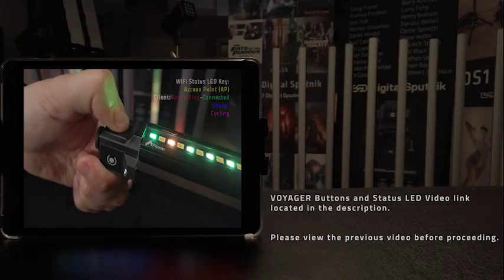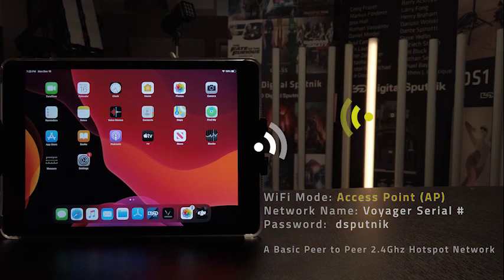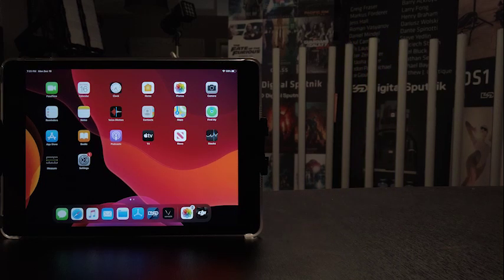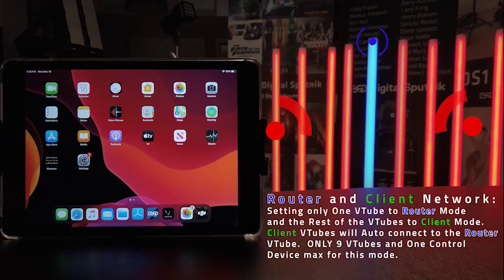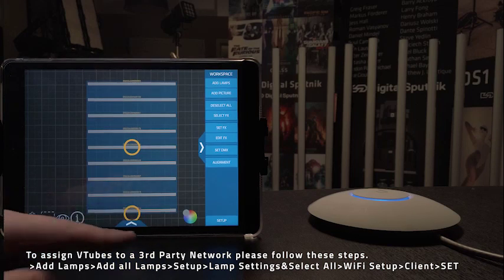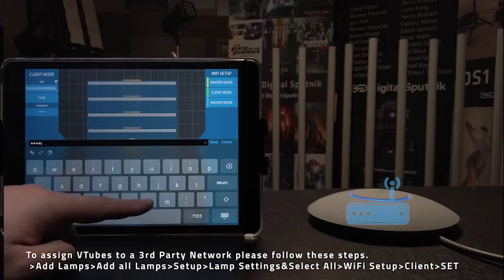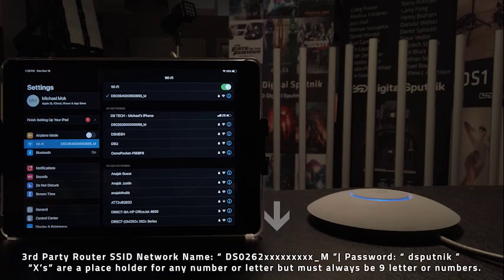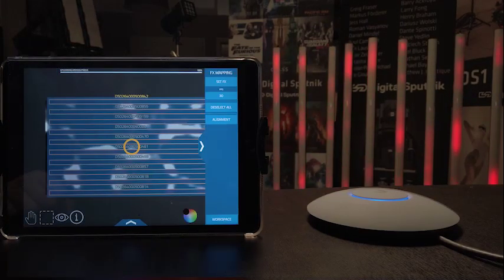Voyager network setup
In this video Michael will show you how to connect multiple Voyager to a network.